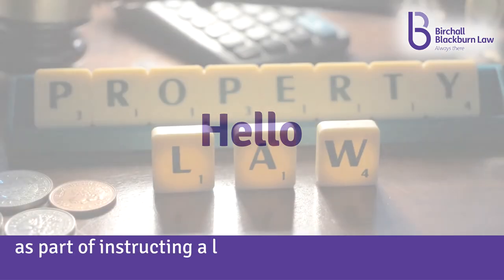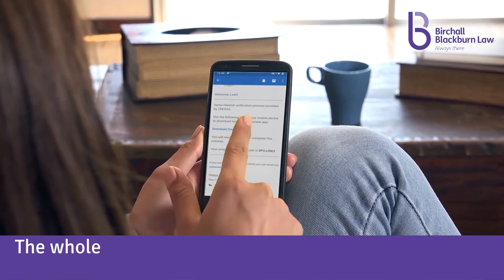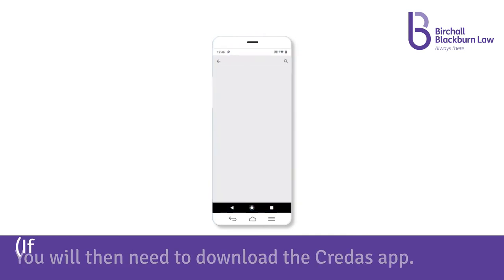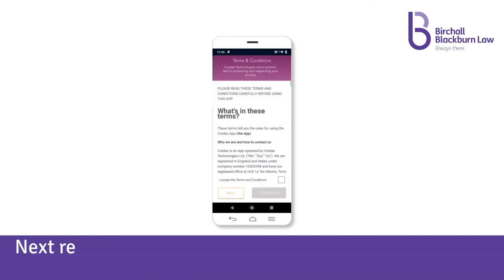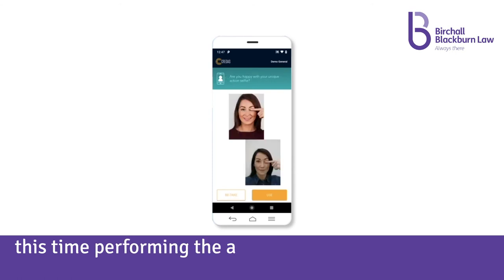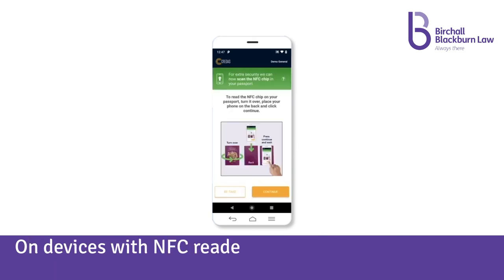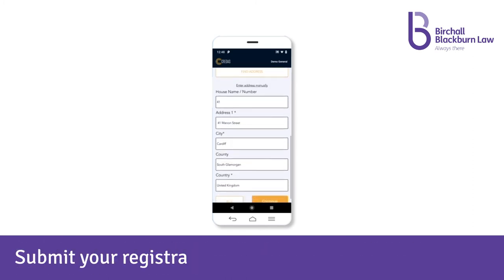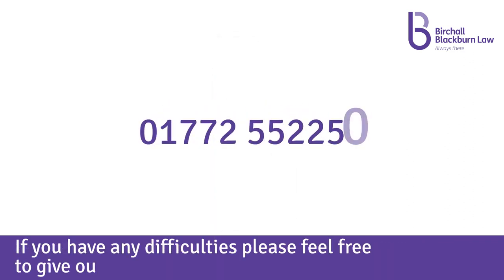How to use Credas to verify your ID | Birchall Blackburn Law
A quick and simple tutorial on how to use Credas for identification verification.